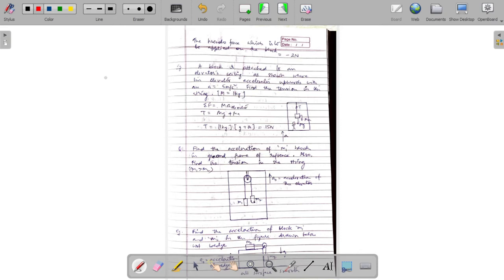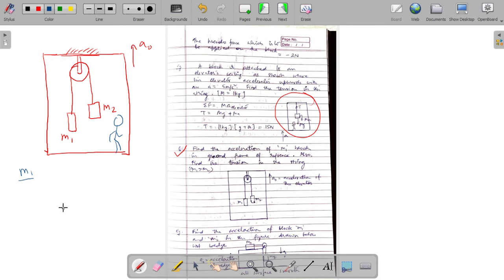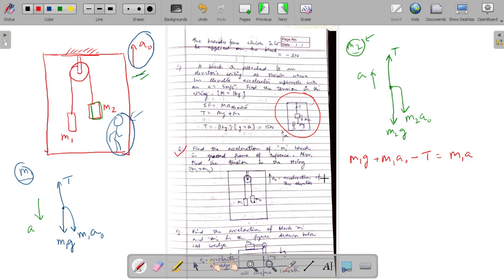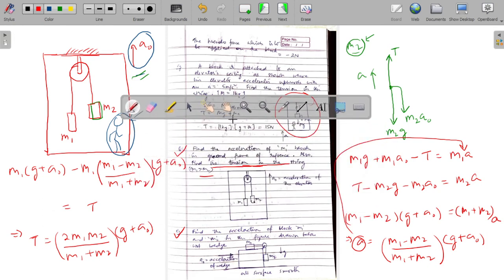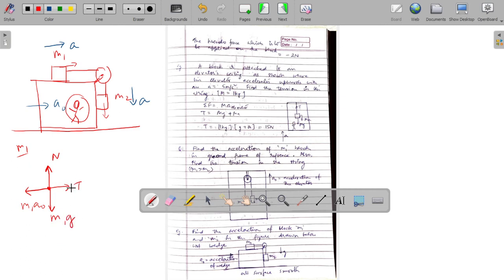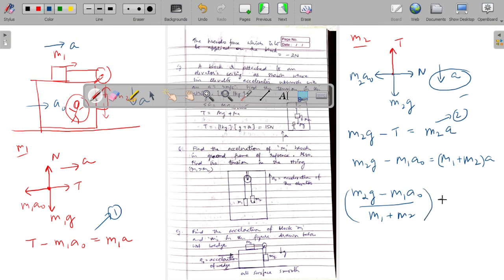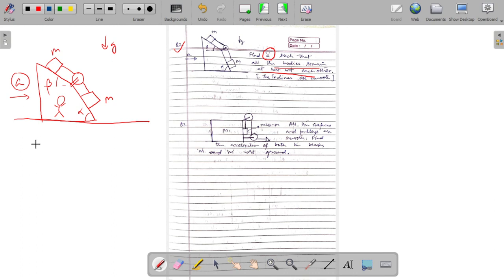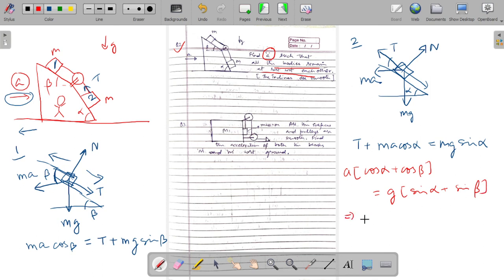Laws of Motion-16 | JEE Mains & Advanced | NEET & AIIMS | Boards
Questions on Pseudo Forces;